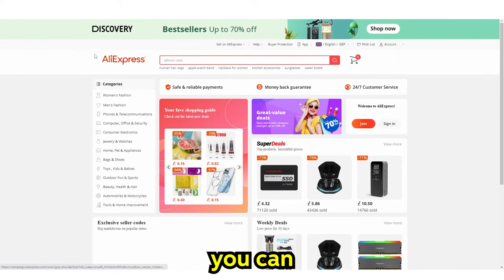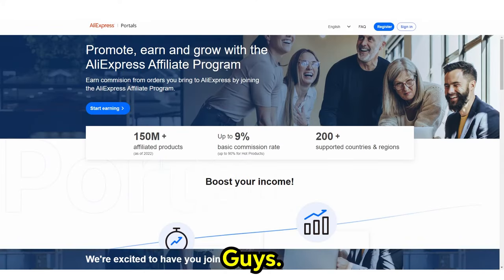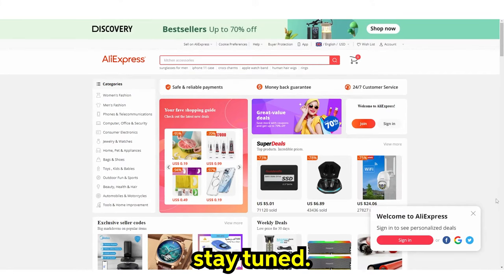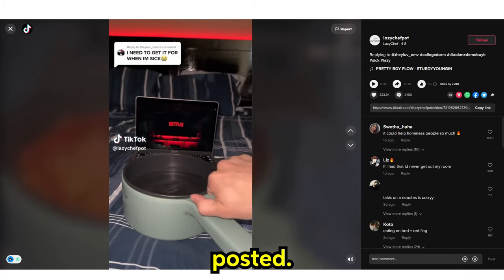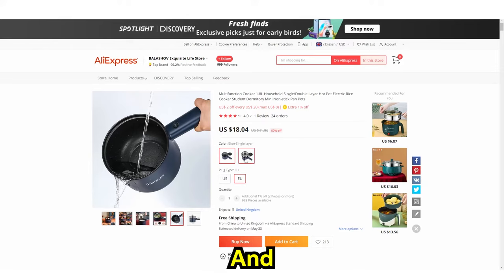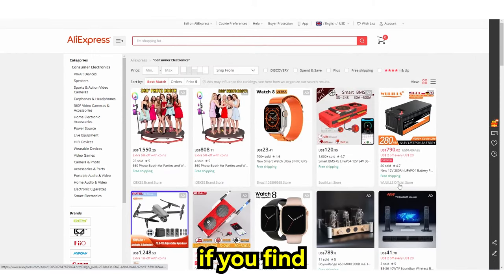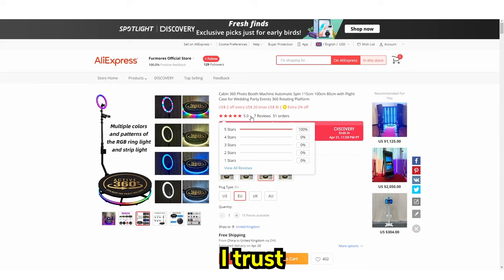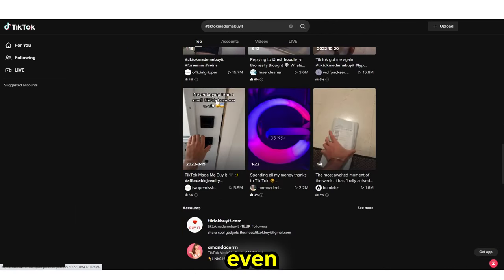How To Make Money With Alixpress In 2023 For Beginners (No Experience) (Alixpress Affiliate )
How To Make Money With Alixpress In 2023 For Beginners (No Experience)